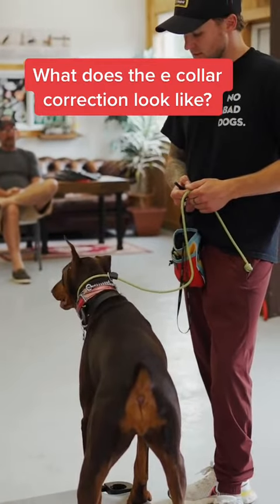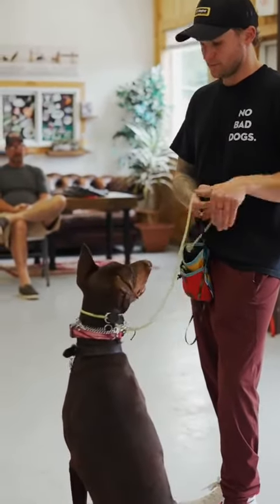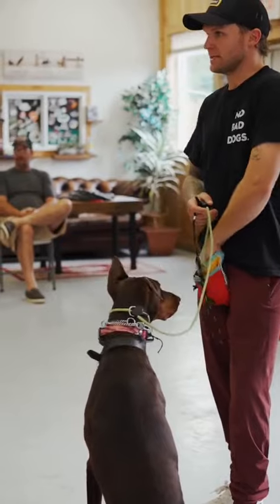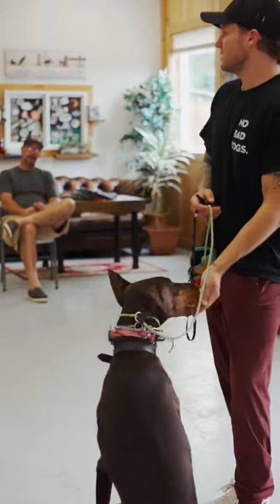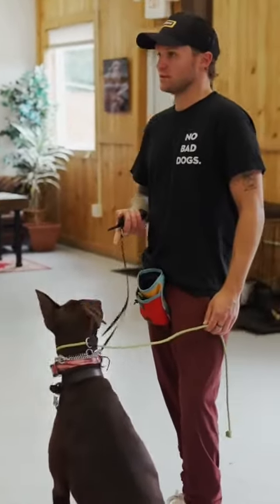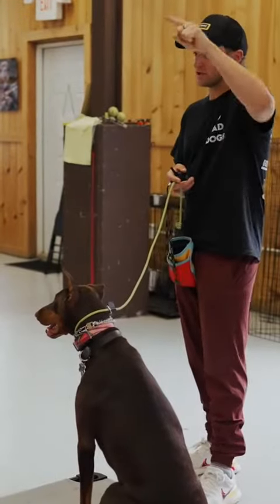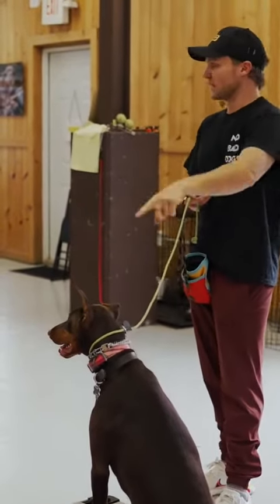Should you use a e collar? ecollar dogtraining dogtrainer dogowner offleash ecollartr...